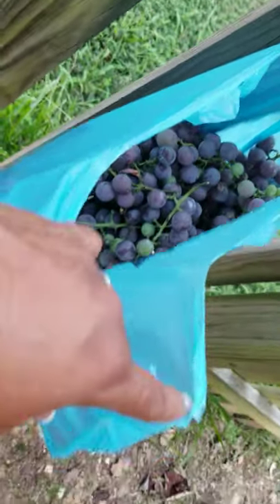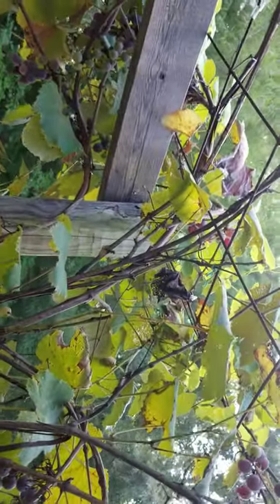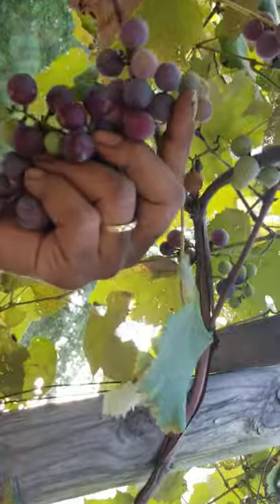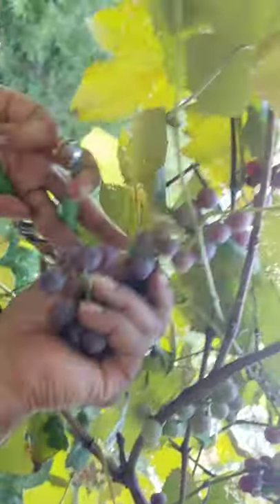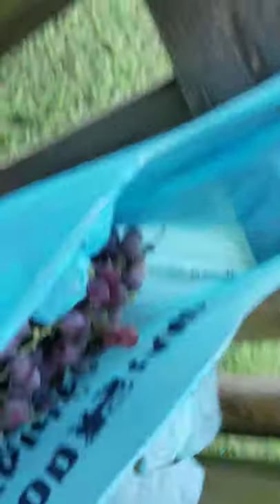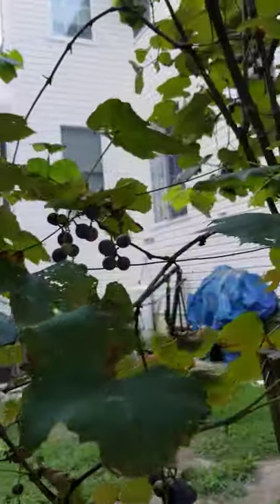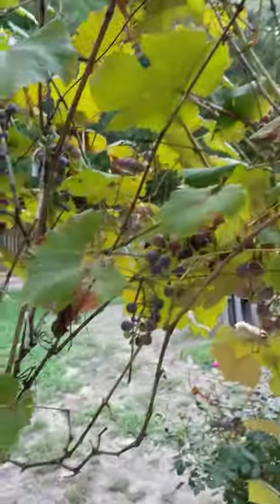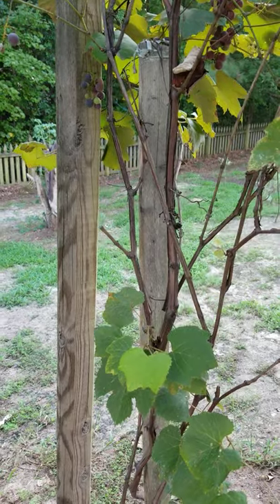How to grow Catawba Grapevines part 2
we are harvesting the sweetest grapes so far